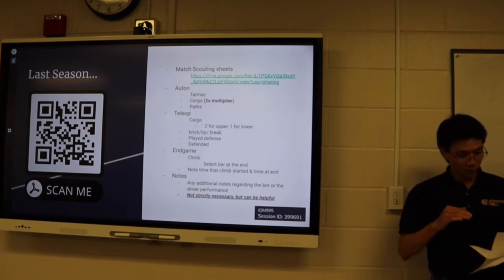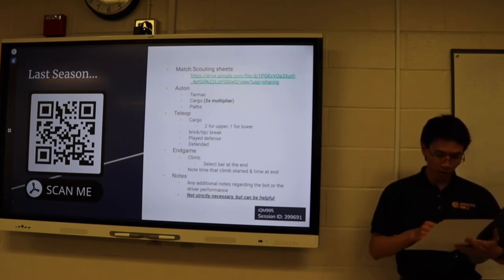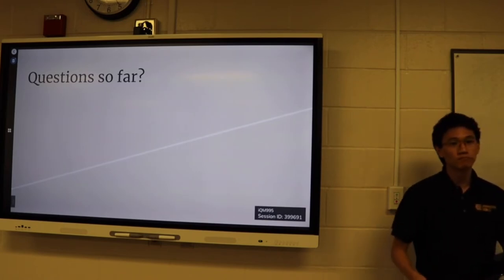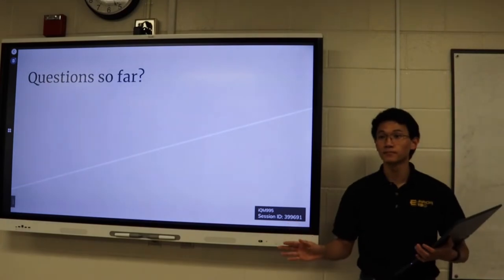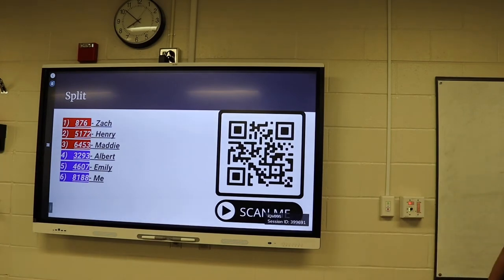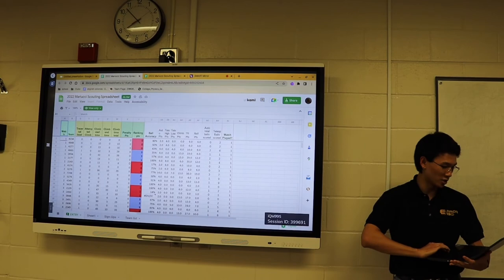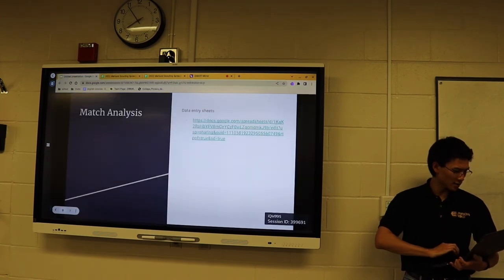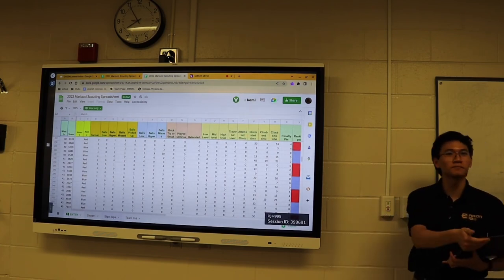Strategy Lesson 1 | 11/29/22